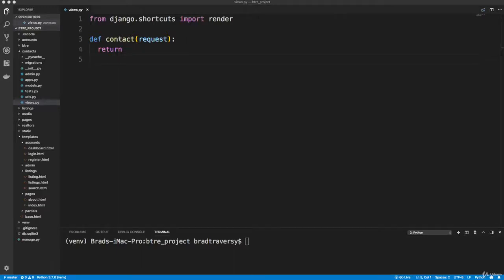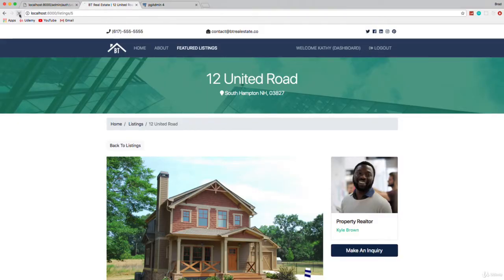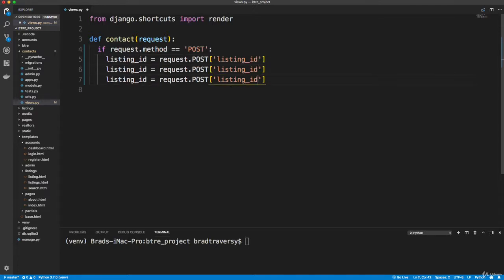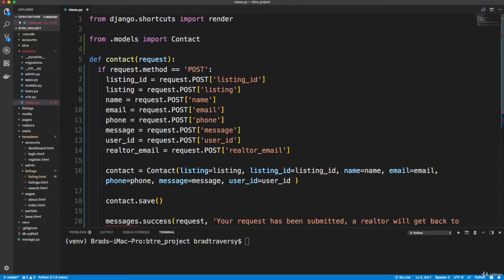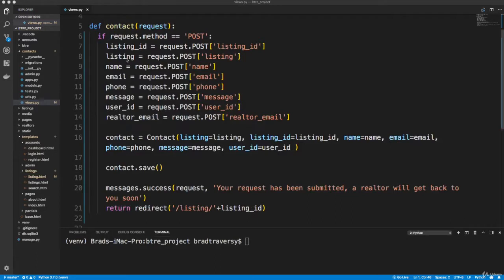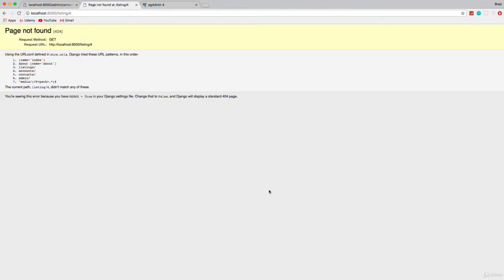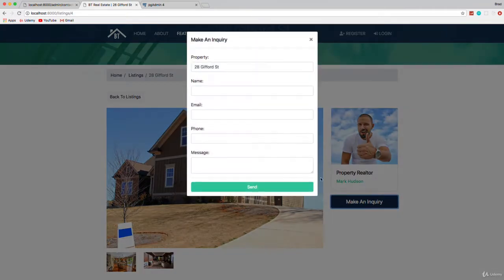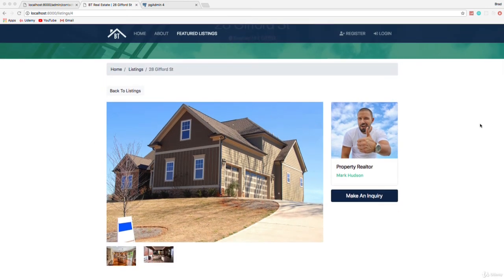Python Django Dev To Deployment Project Based Course - Contact Form Submission - Video 45 - Brad